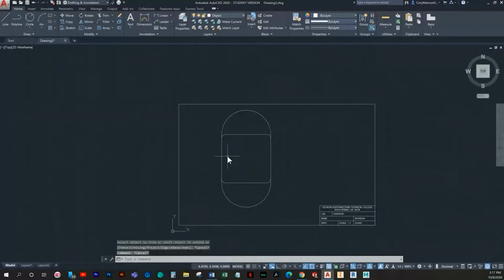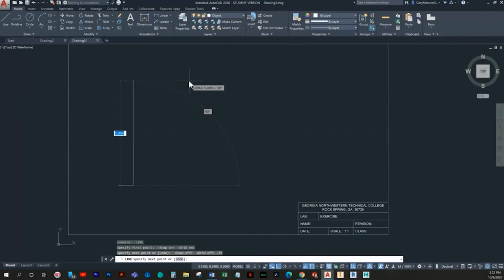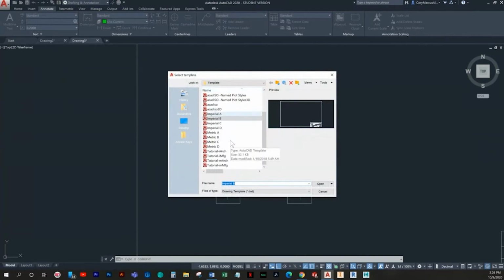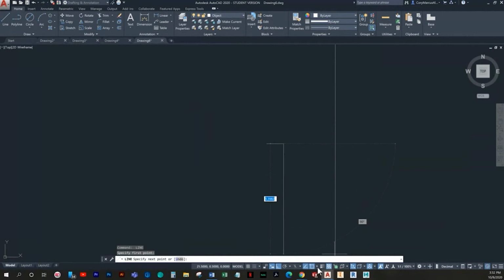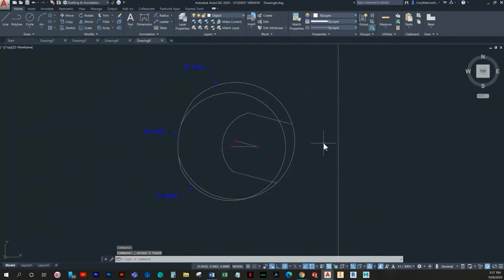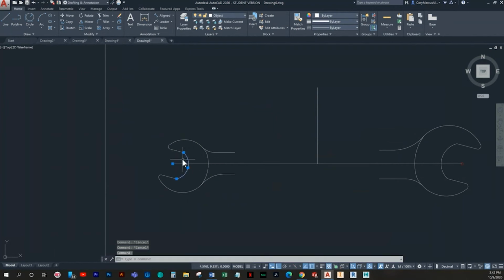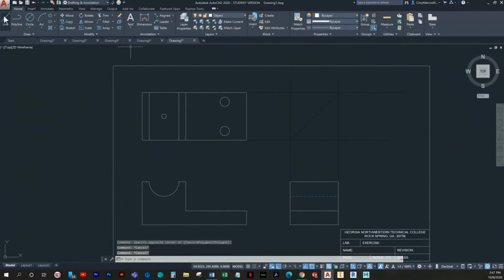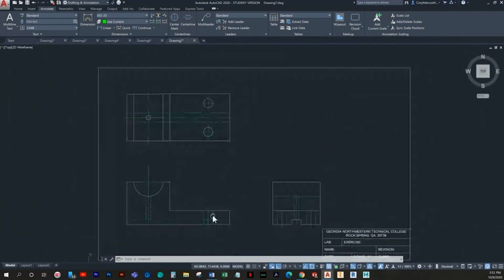Chapter 6 Solutions: AutoCAD 2020 A Problem-Solving Approach